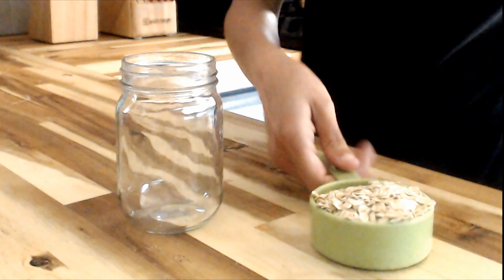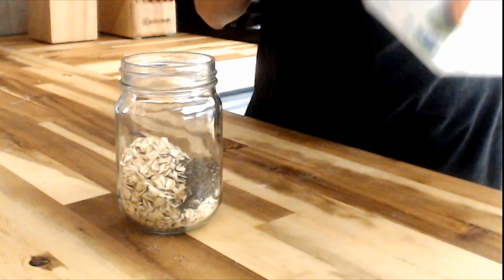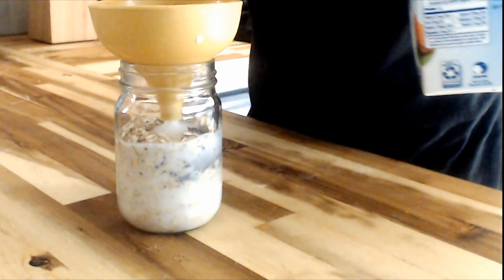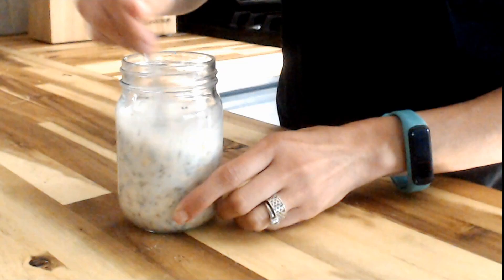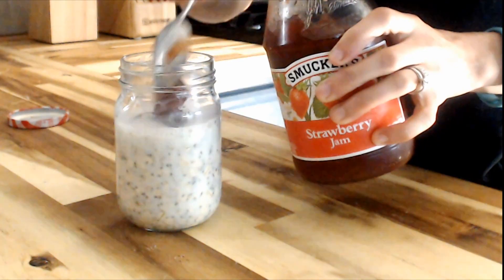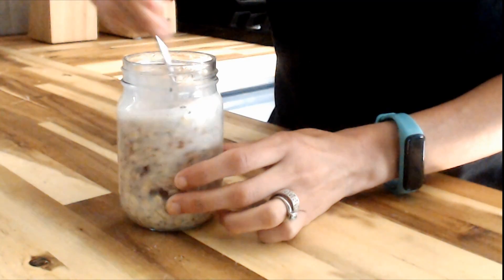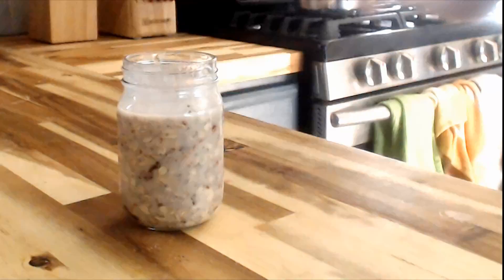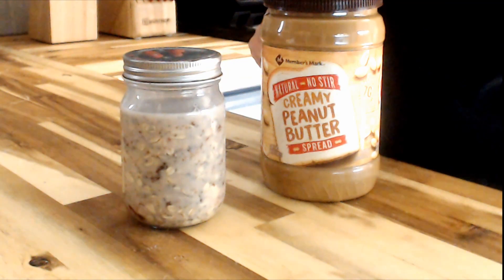Peanut Butter & Jelly Overnight Oats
How to make Vegan Peanut butter & Jelly Overnight Oats

1/2 cup oats
1 tbsp chia seeds
3/4 to 1 cup almond milk
3 tbsp jelly
peanut butter in the AM